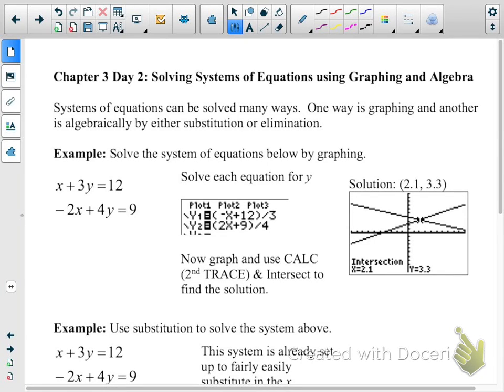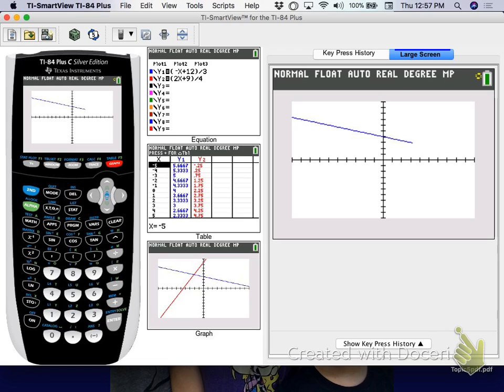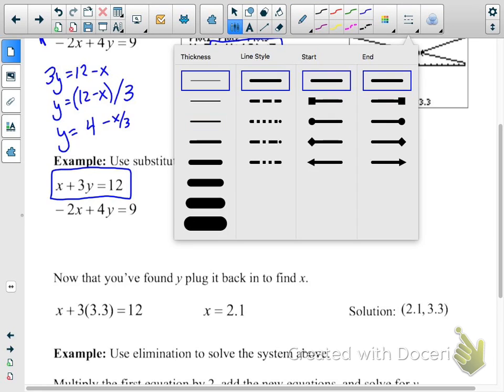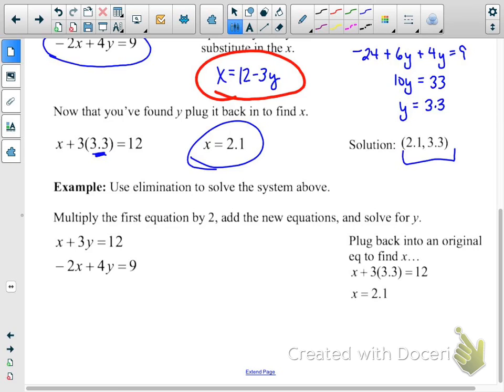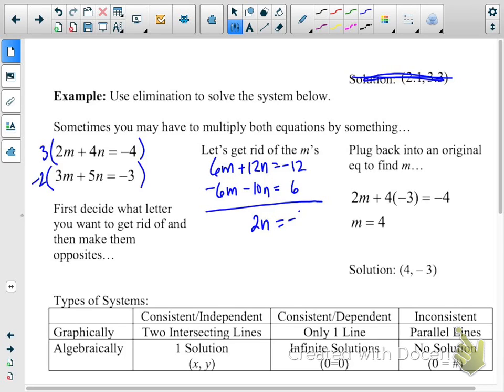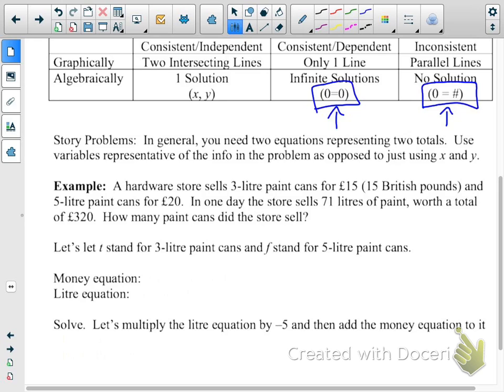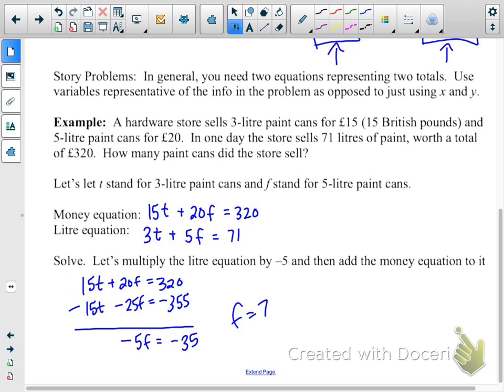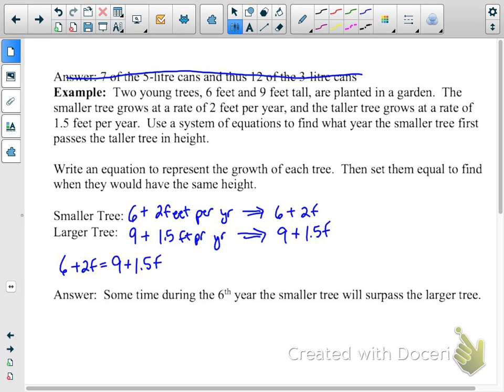Math Studies Chapter 3 Day 2 Solving Systems of Equations